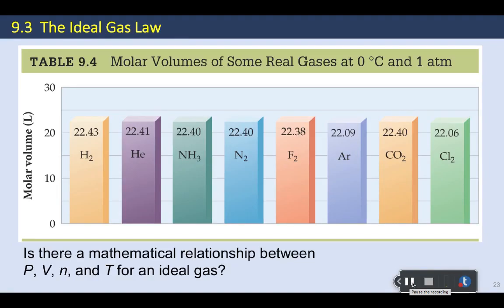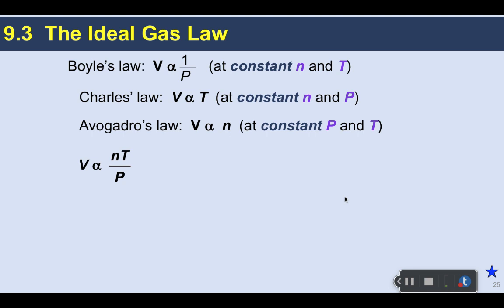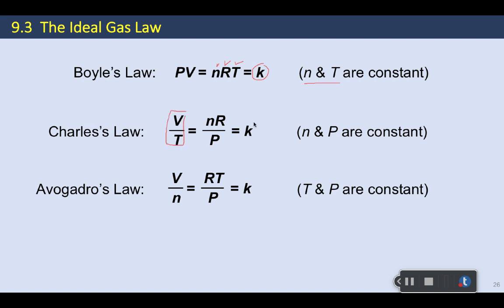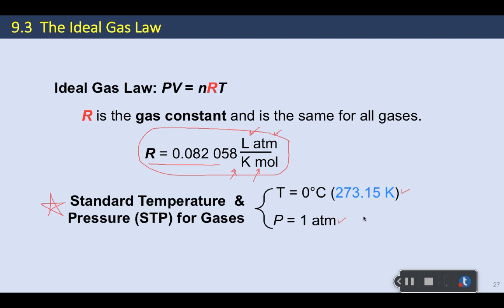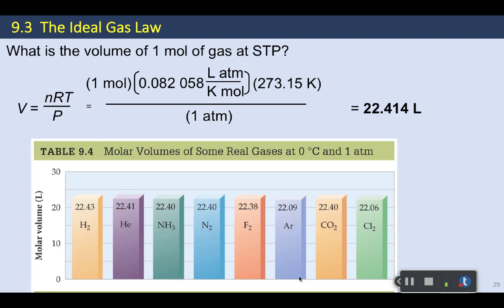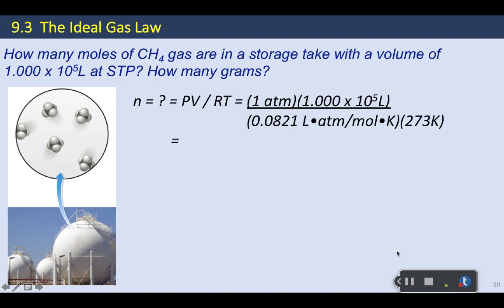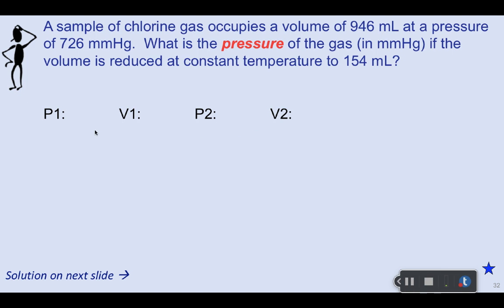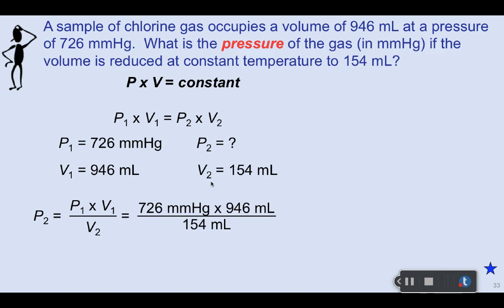9.3 The Ideal Gas Law